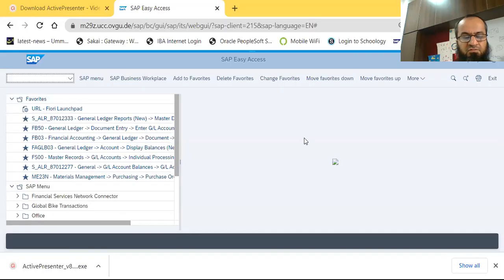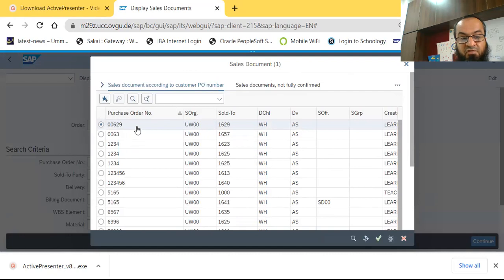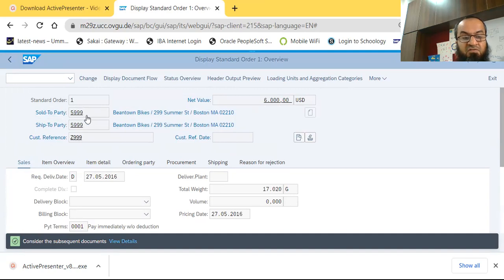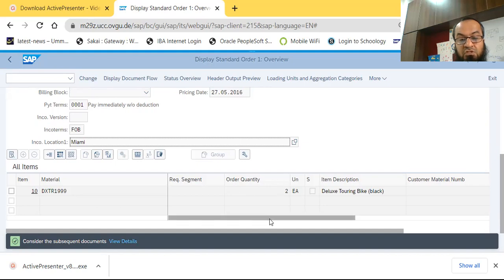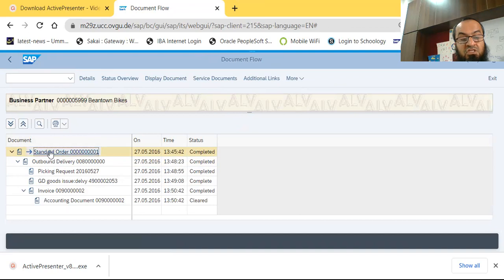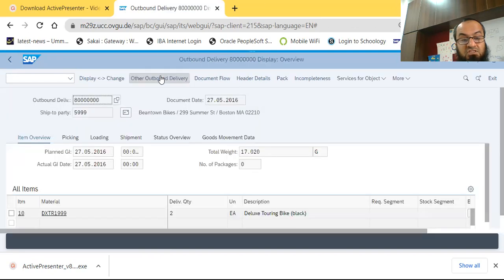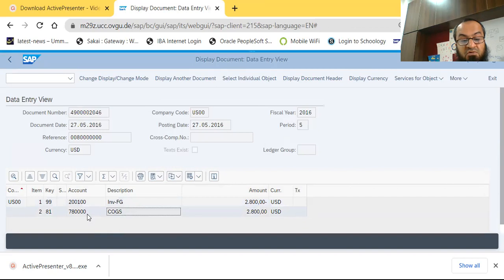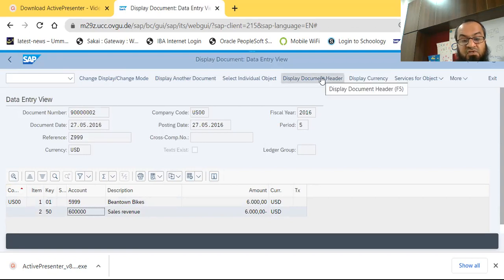Sales Order Display VA03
SAP ERP ECC6.0